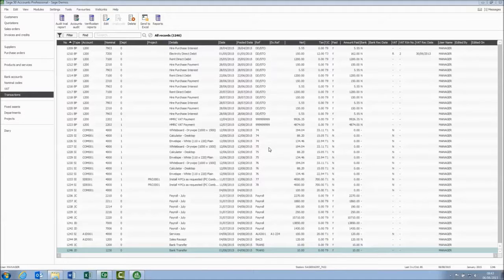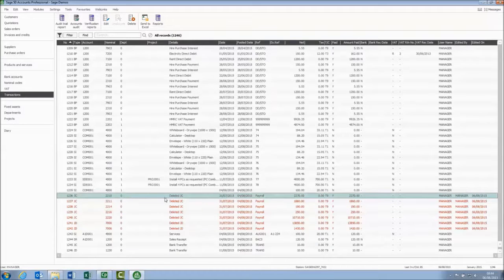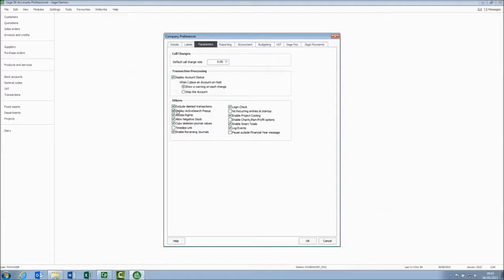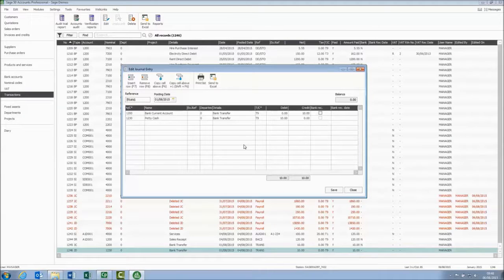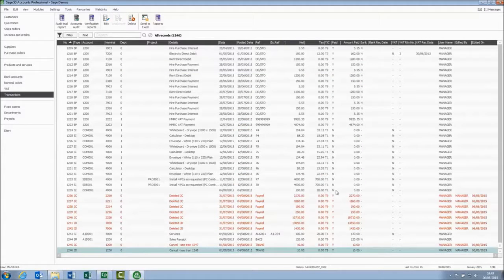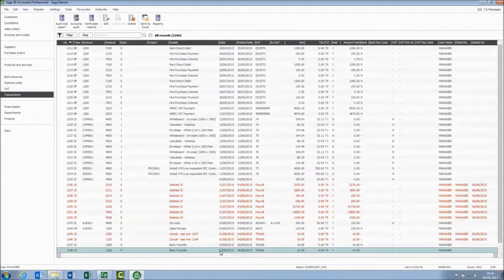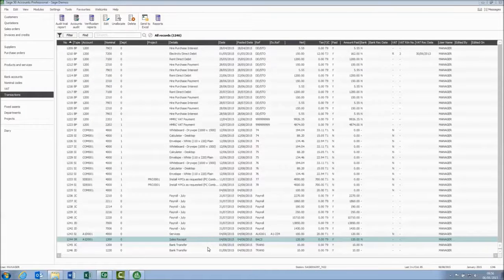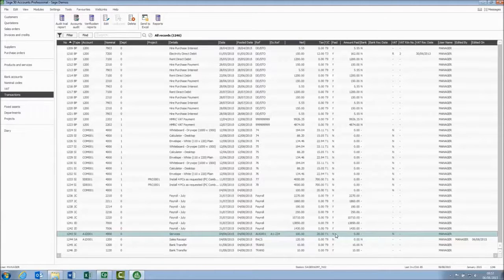Sage 50 Accounts v22 2016 - Corrections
Editing or correcting journals in Sage 50 Accounts: it is now possible to correct or edit journals using the latest version 22 (v2016).
Please note that only transactions entered in the new version can be corrected, so existing errors need to be corrected using reversals or adjustments.